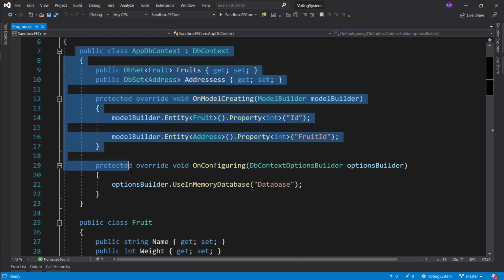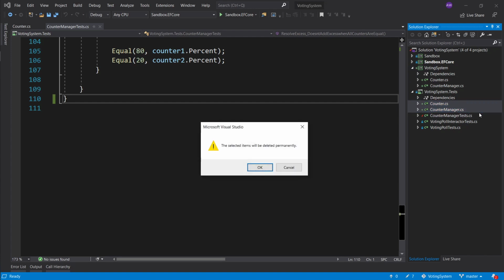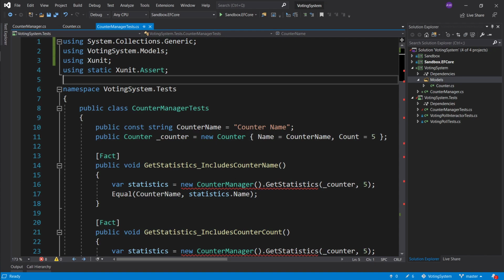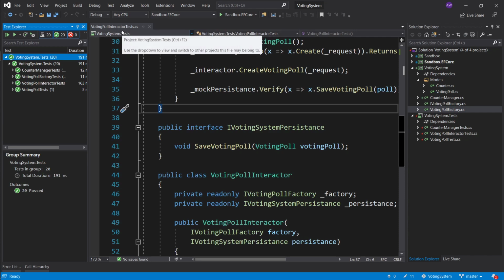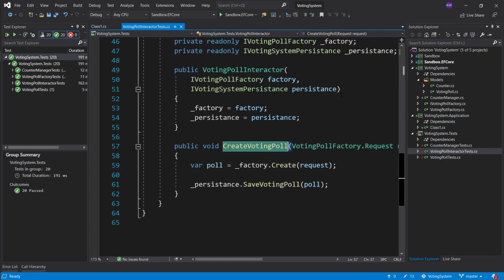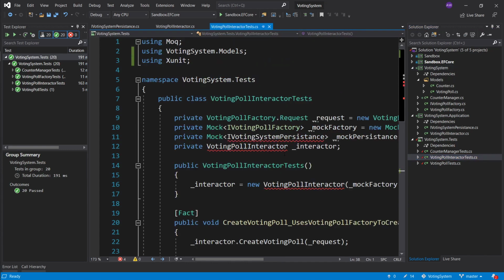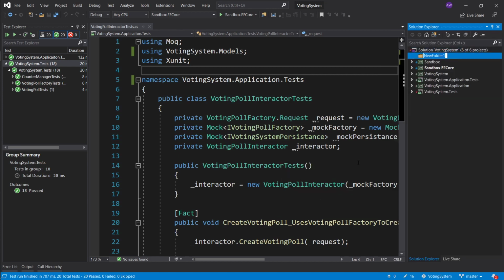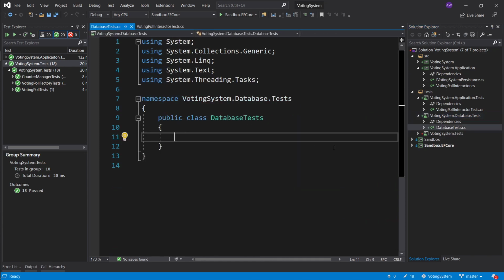C# ASP.NET Core 3 - Voting System - Ep7 - Project Structure - (Beginner Tutorial)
In this episode we finnaly take a look at extracting the production code from our tests, defining our project architecture/structure and prepare for writitng our EF Core tests.